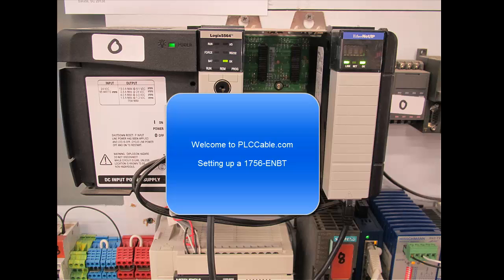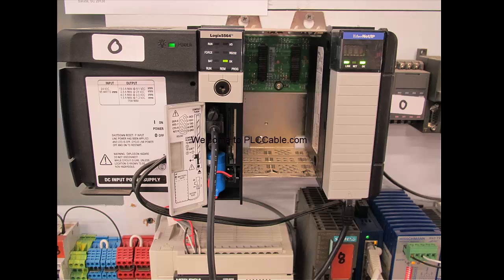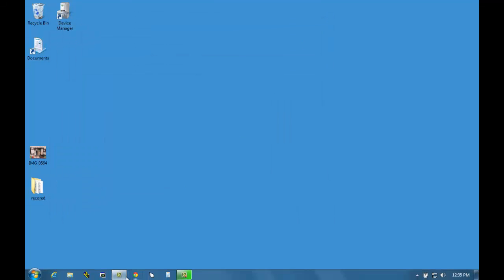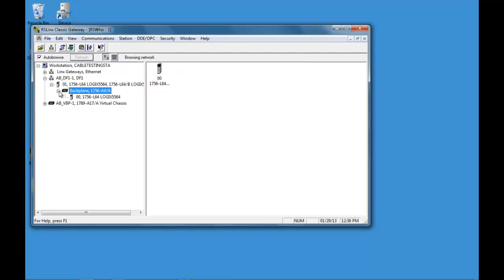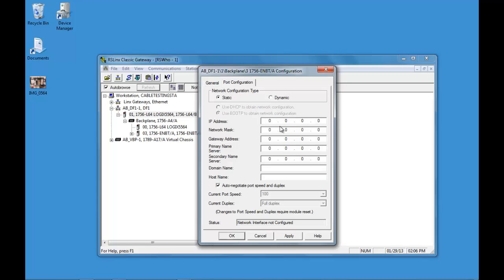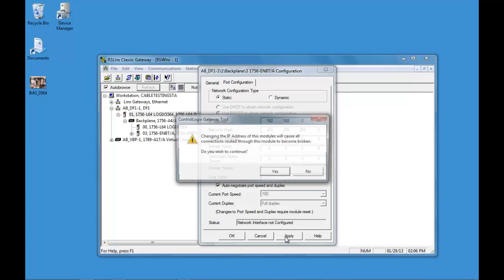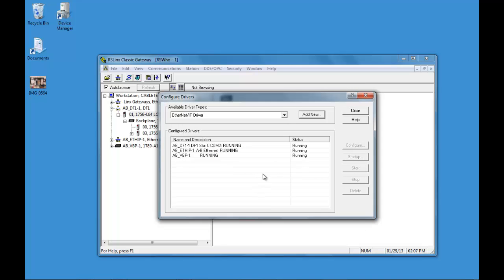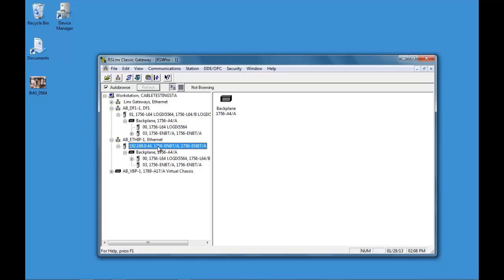1756 ENBT Configure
How to Configure a 1756-ENBT and set the IP address using RSLinx and a 1756-L64